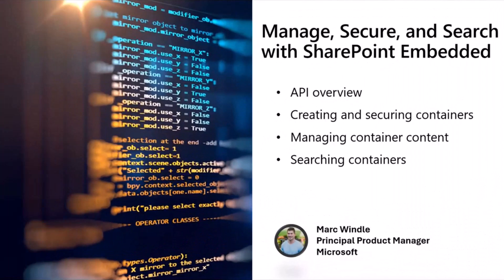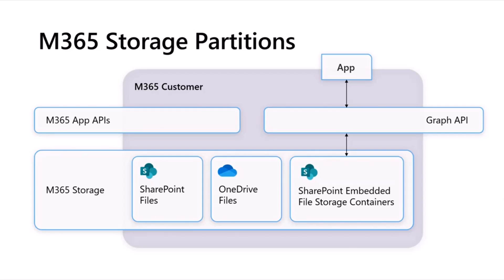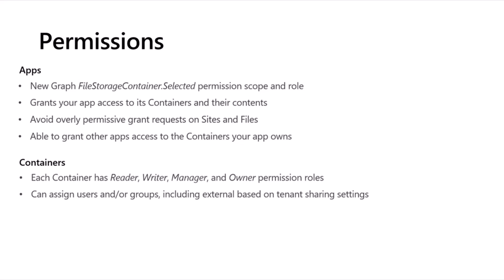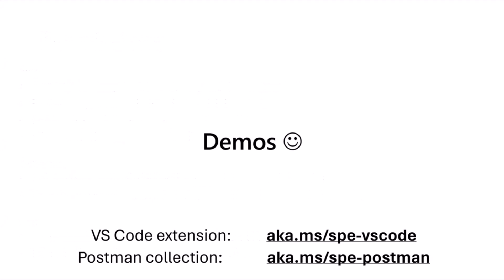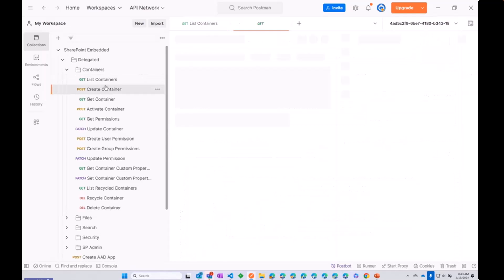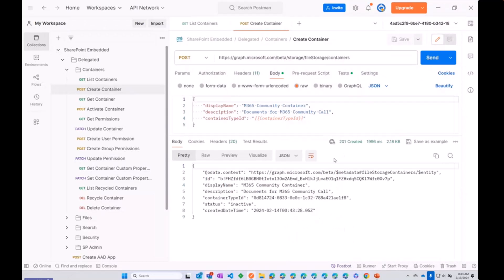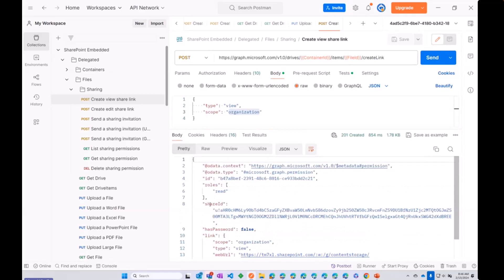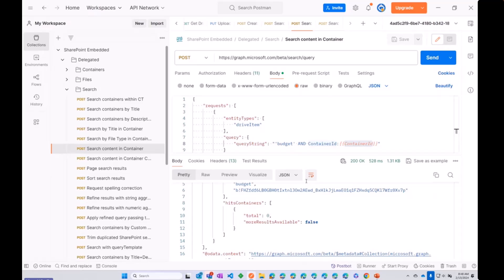Manage, secure, and search content in SharePoint Embedded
📺  In this video, Marc Windle from Microsoft explores how to manage, secure, and search content in SharePoint Embedded.

This demo is taken from the Microsoft 365 & Power Platform weekly call on February 13th, 2024. Join the next call!